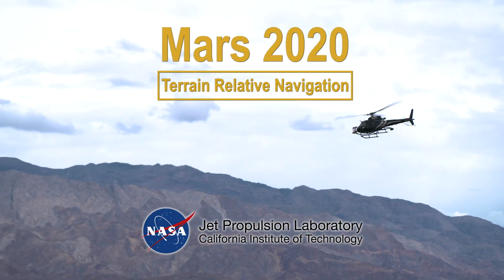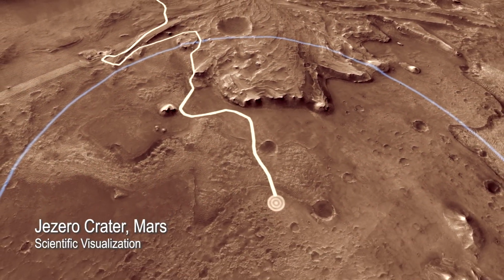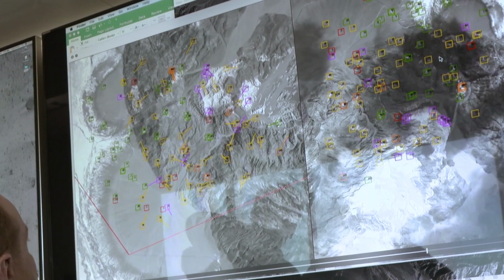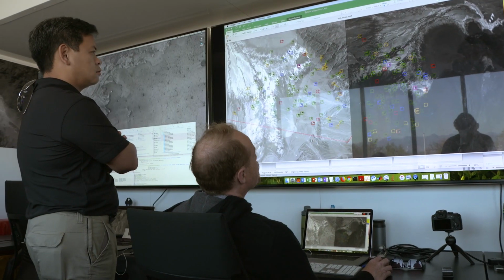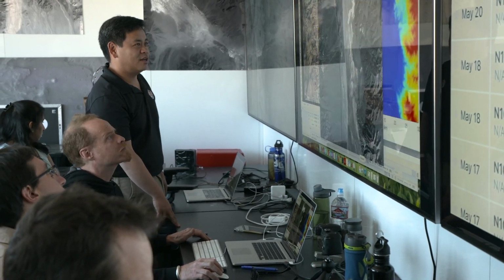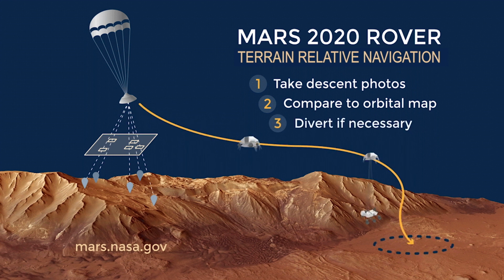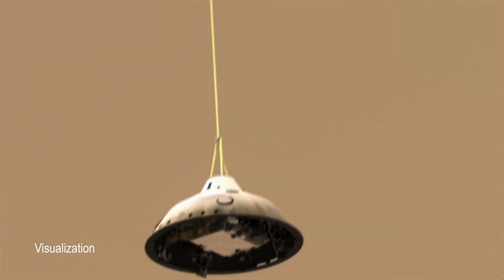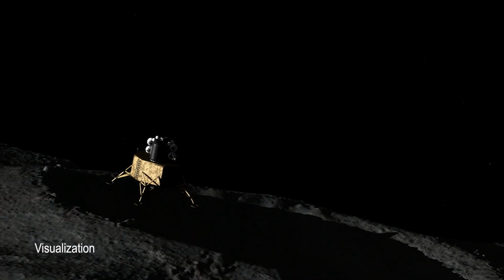NASAs Mars Rover with Terrain Relative Navigation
The Mars 2020 mission is facing the most challenging landing yet on the Red Planet. It will touch down on Feb.

Credits
NASA/JPL-Caltech